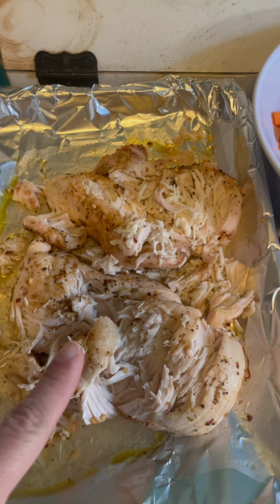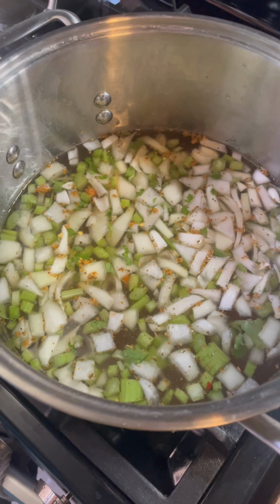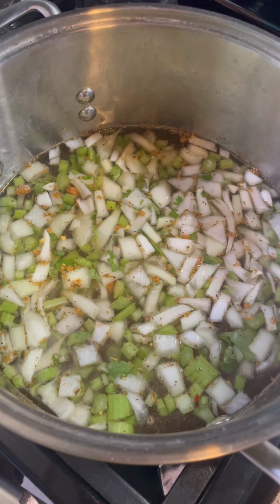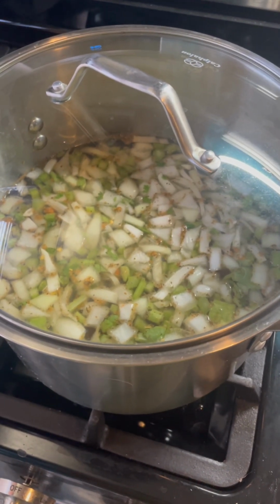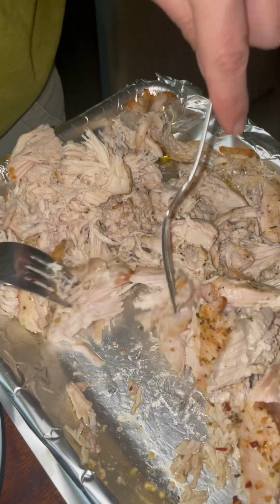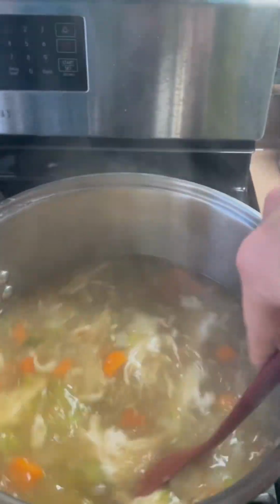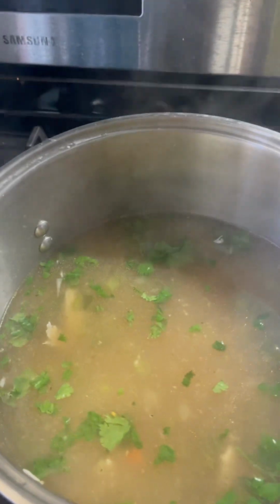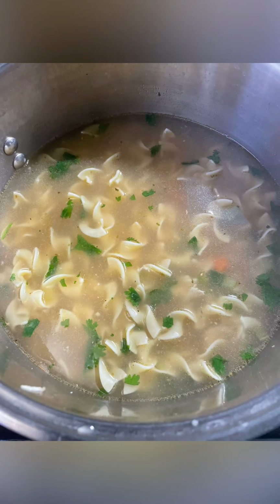Home Made Chicken Noodle Soup Recipe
Looking for the perfect comfort food to help your family feel better? In this video, I share My Home Made Chicken Noodle Soup Recipe, a heartwarming and delicious dish that's guaranteed to bring smiles to the dinner table! Whether you're a home cook searching for easy and flavorful recipes, this chicken noodle soup tutorial is just what you need.

Packed with tender chicken, wholesome vegetables, and perfectly seasoned broth, this soup is not only tasty but also a great remedy for cold or flu season. Follow along as I guide you step-by-step through this simple and quick recipe. Ideal for beginners, this video will help you create a nourishing meal that your family will love.

* 2 ½ cups wide egg noodles
* 1 teaspoon vegetable oil
* 12 cups chicken broth
* 1 ½ tablespoons salt
* 1 teaspoon poultry seasoning
* 1 cup chopped carrots
* 1 cup chopped celery
* 1 cup chopped onion
* ⅓ cup cornstarch
* ¼ cup water
* 3 cups diced, cooked chicken meat or two chicken breast